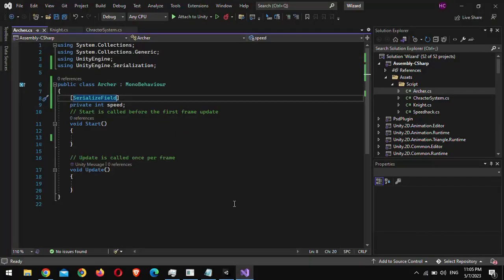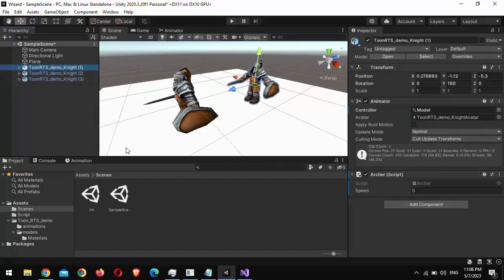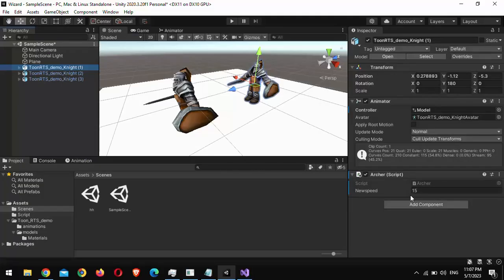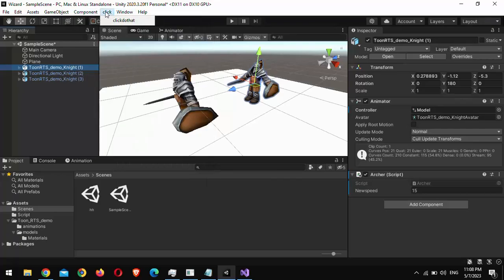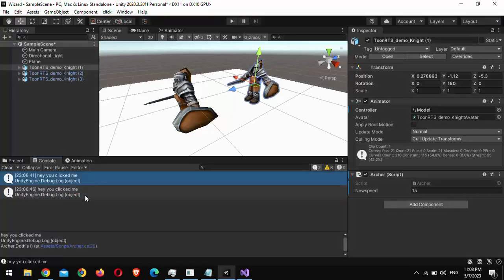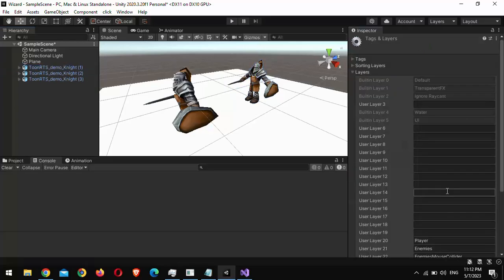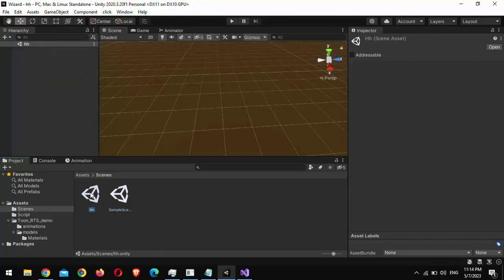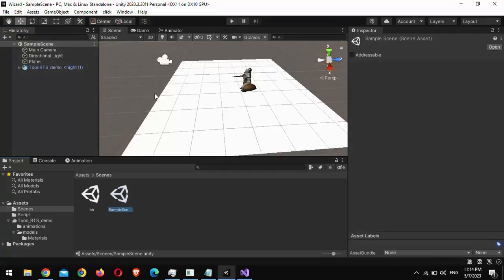5 Useful Tips you don't know about in Unity!! || unity tutorial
in this video ill be showing you 5 tips that will help you in your game dev journey using the Unity Engine.